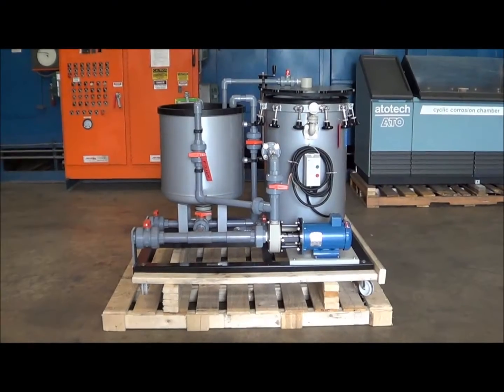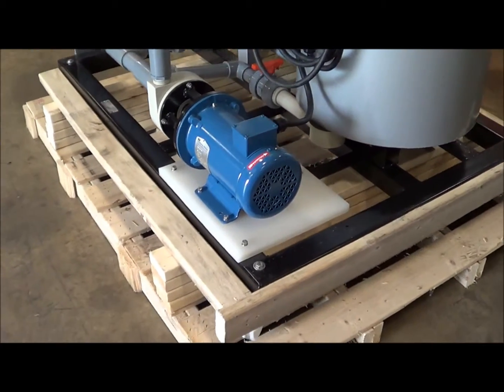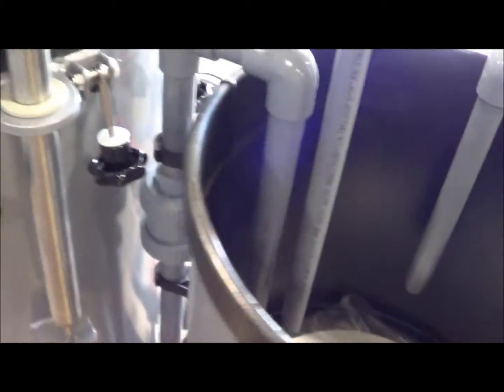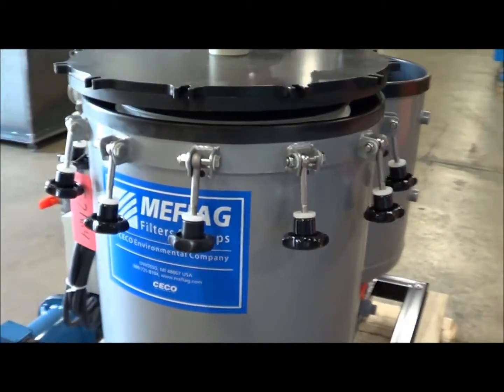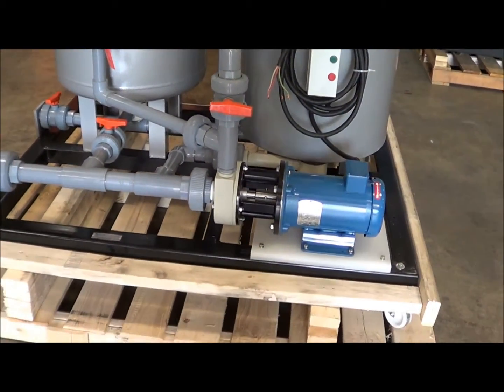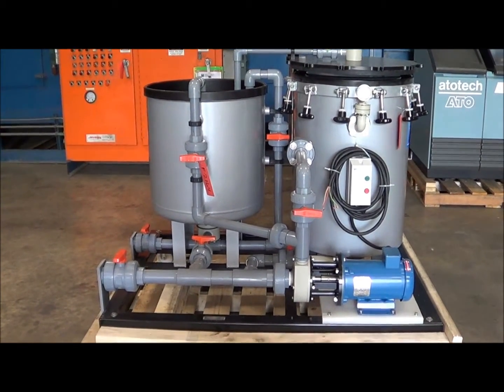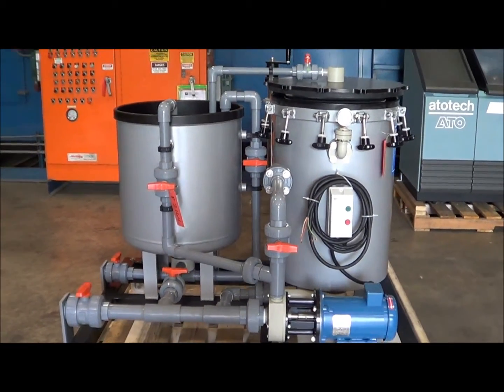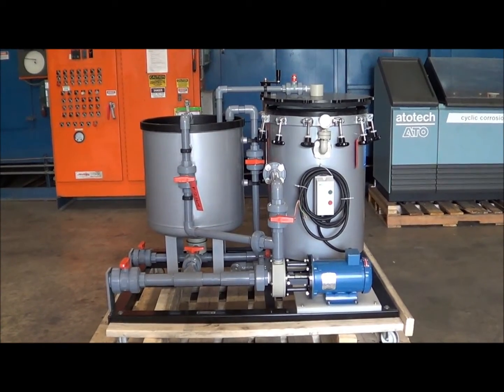NEW Mefiag 6500 GPH Horizontal Plate Filter F2164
Manufacturer       Mefiag
Model #               6500-LS-SY
Style                    Horizontal Plate
GPH                    6500
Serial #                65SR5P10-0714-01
Size                     18"
Dimensions         74"L x 58"W x 64"H
Tested By            KK
Pump HP            3
Volts                   208/230-460
Number Plates   18
Weight               1132

ADDITIONAL INFORMATION
 Brand new with full manufacturer's warranty. This unit was a test model for Mefiag, only used for
 clean water for 30 days. Includes CRS-110PP pump complete with silicone mechanical seal. 3450
 RPM. Chemtrol valves. Sprecher & Schuh Start/Stop switch. Wired 460 volt, 3 phase. Operating
 temperature to 190° F. Designed to filter nickel, copper and zinc electrolytes.